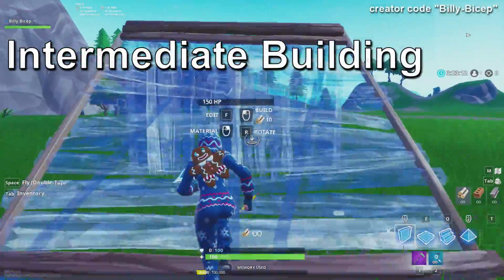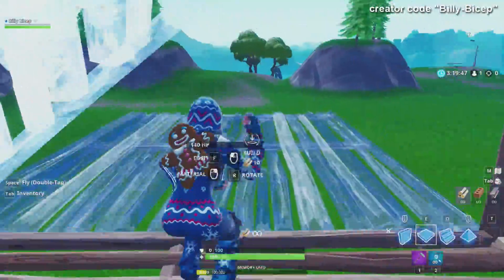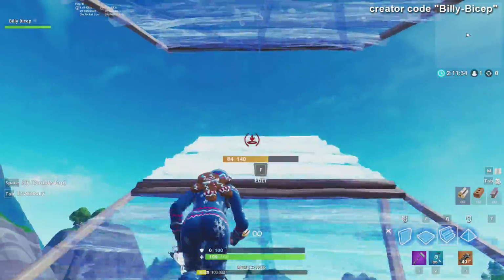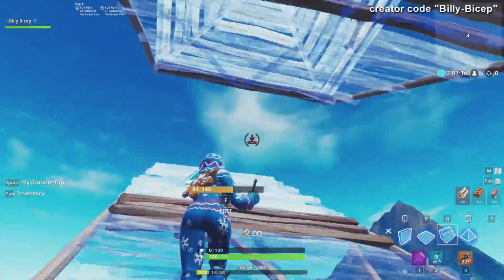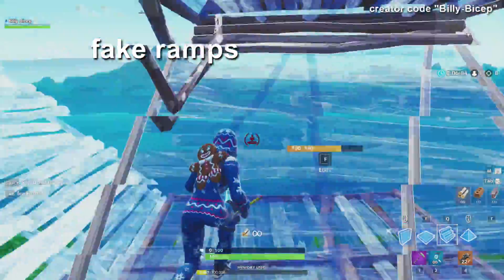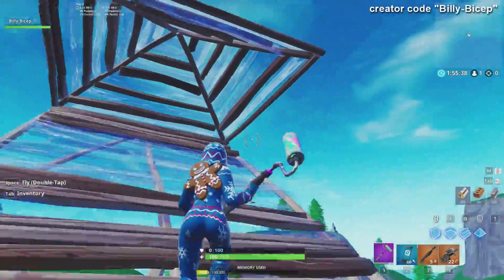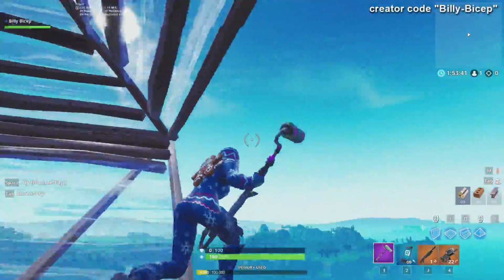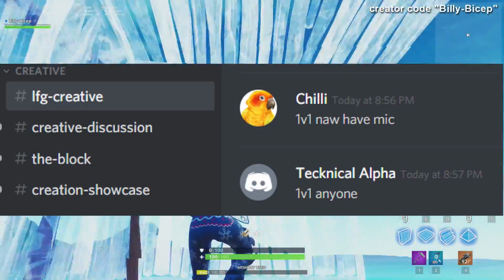Intermediate Building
hey everyone! This is the next step for those of you learning to build. In this video, I talk about 90s, cone jumps, double ramp variations, and more. Next video will talk about some advanced building tips to help you battle against the best.

If you'd like to ask questions, or see anything demonstrated in real-time, check out my stream!